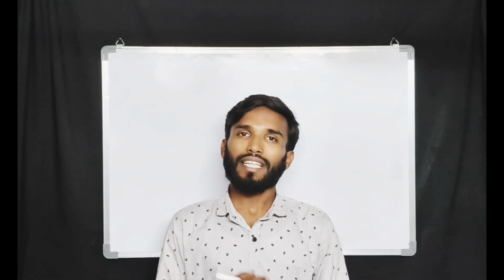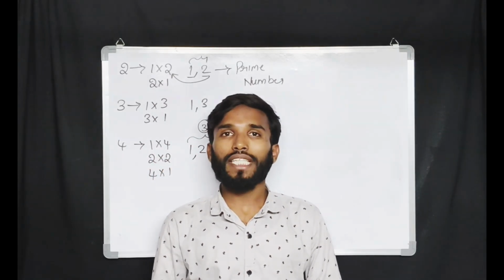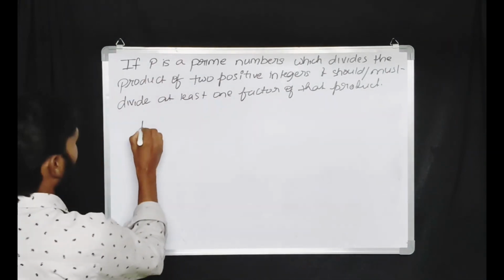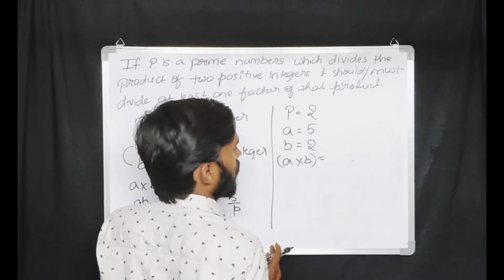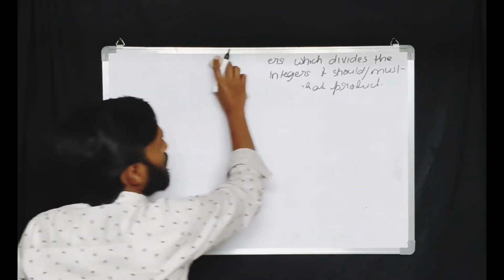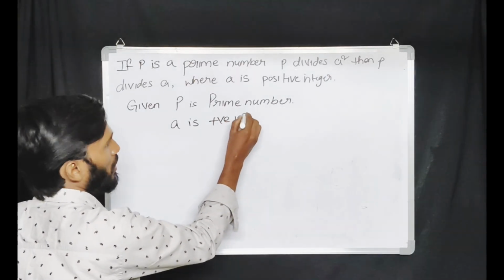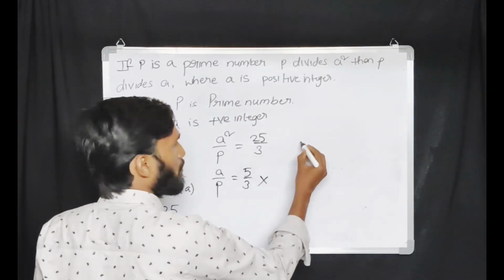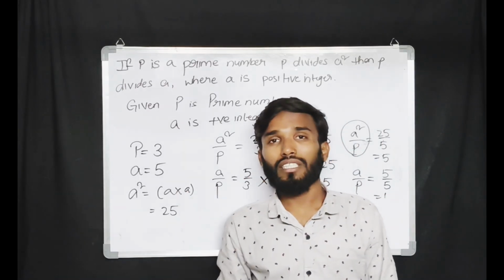Euclid’s Lemma Explained | Class 10 Maths Chapter 1 | Theorem 1.2 Proof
In this video, we explain Euclid’s Lemma
from Class 10 Maths Chapter 1 – Real Numbers.

We will clearly understand:
✔ Statement of Euclid’s Lemma
✔ Proof of Theorem 1.2
✔ If a prime number p divides a², then p divides a
✔ Step-by-step explanation for board exams

This video is very important for CBSE Class 10 students preparing for board exams.

Watch till the end for clear conclusion and exam-ready explanation.

📌 Chapter: Real Numbers
📌 Class: 10
📌 Subject: Mathematics
📌 Board: CBSE